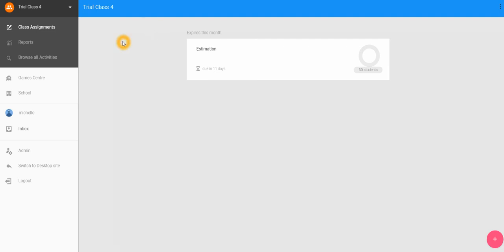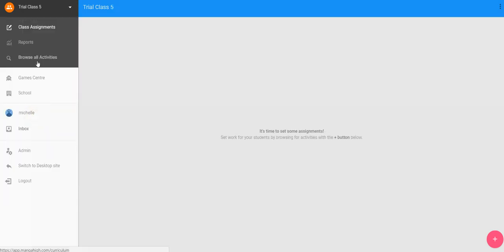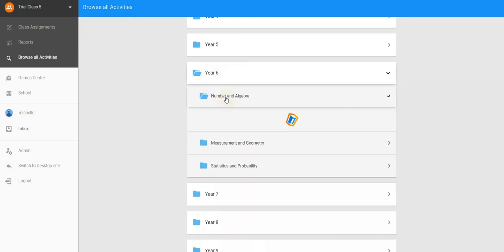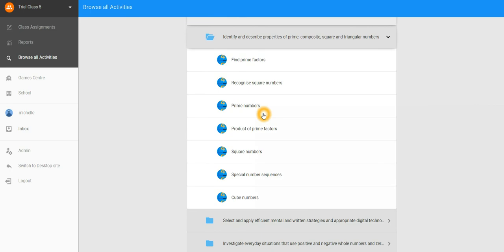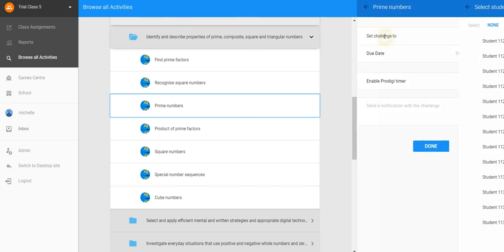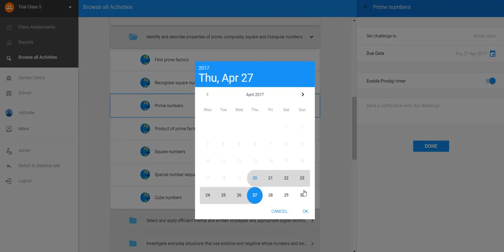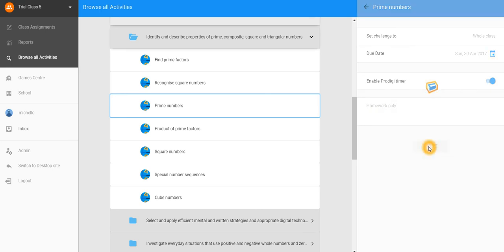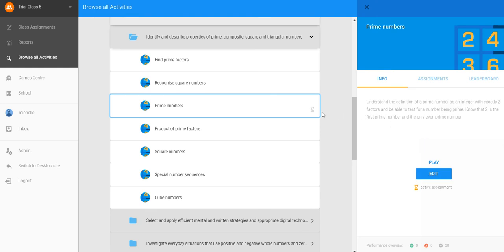Teachers Assign Activities on Mangahigh.com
Browse and assign from over 1200+ activities (games + Prodigi), mapped to the curriculum of your choice.